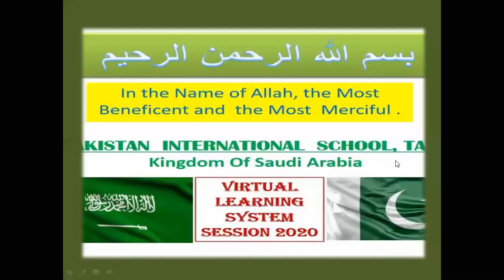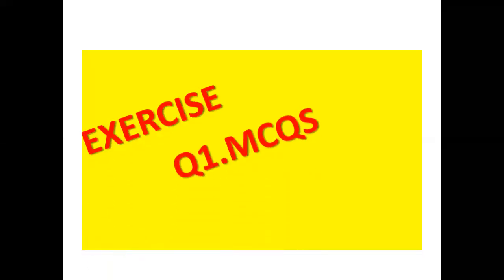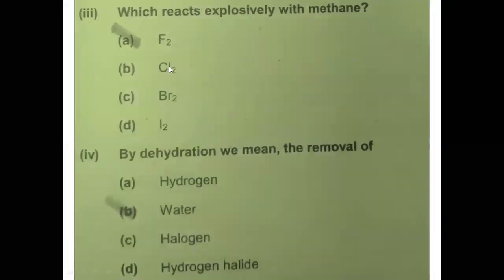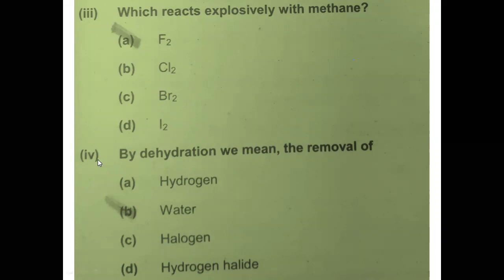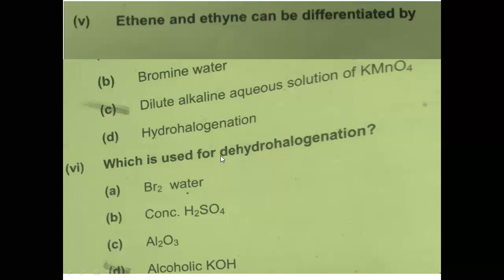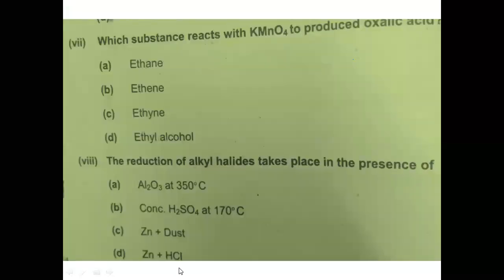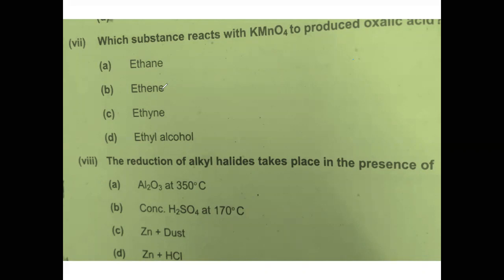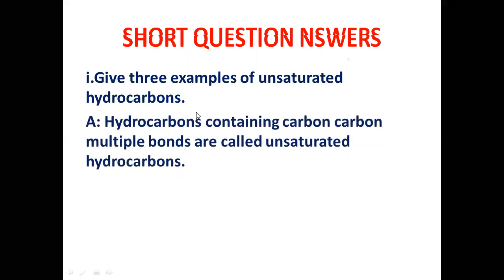Grade 10 Chem 20